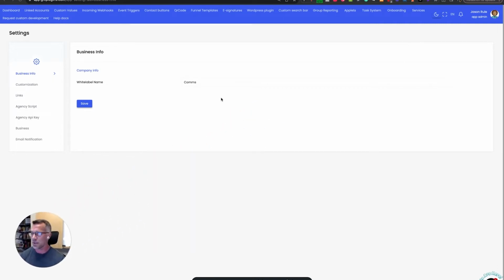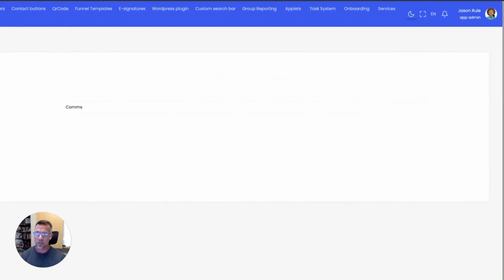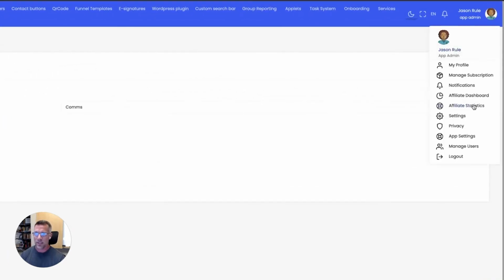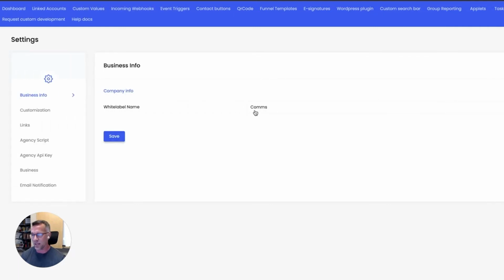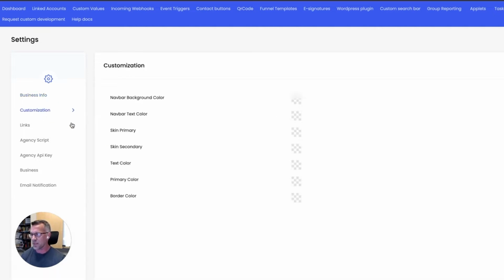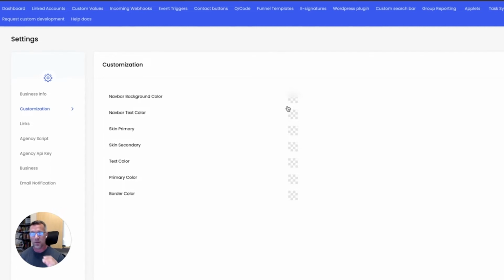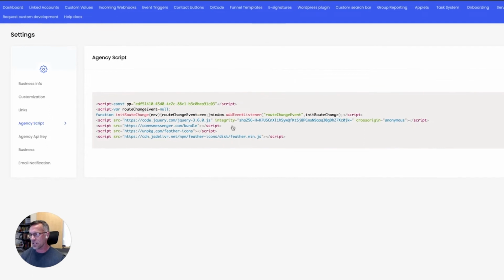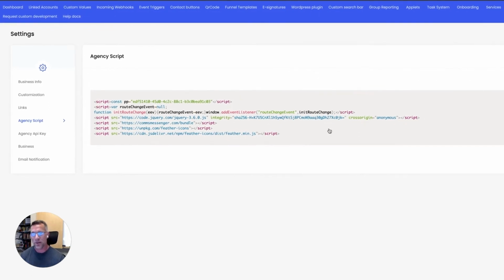Welcome to GHL Plugins - Your GoHighLevel Resource Hub|Step1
Welcome to GHL Plugins, your ultimate destination for all things GoHighLevel!
🔥 About This Video:
In this introductory video, we'll give you a sneak peek into what you can expect from our channel. Discover how GHL Plugins can be your go-to resource for mastering GoHighLevel and revolutionizing your marketing automation game.

🌟 What's Next:
Whether you're a seasoned GoHighLevel user or just getting started, we have valuable content tailored to your needs.

Got questions or specific topics you'd like us to cover in future videos? We'd love to hear from you!

Let's embark on this exciting journey together, as we explore the endless possibilities of GoHighLevel. Welcome to GHL Plugins – Where Marketing Automation Meets Excellence!